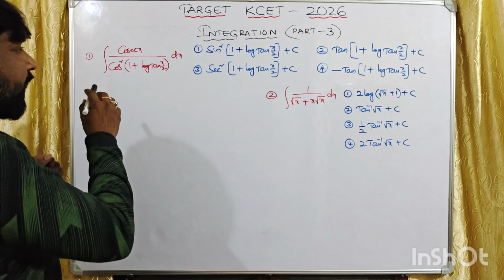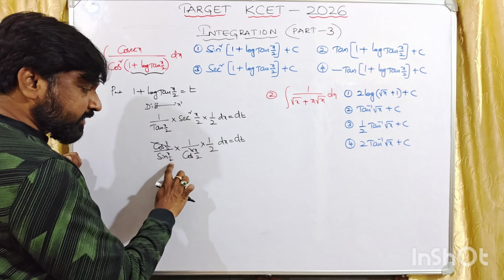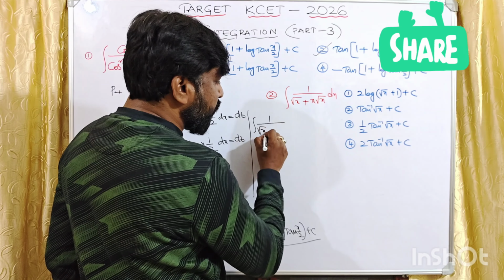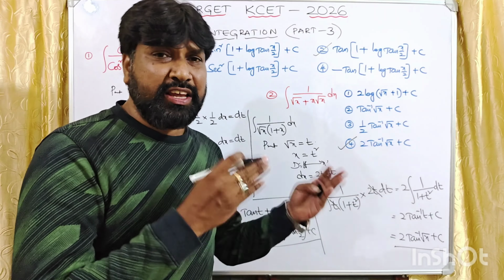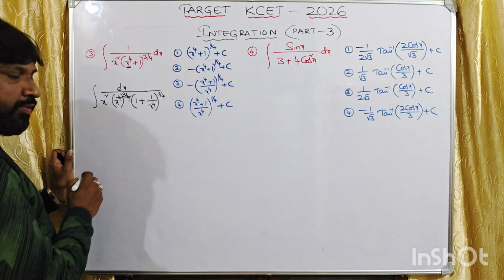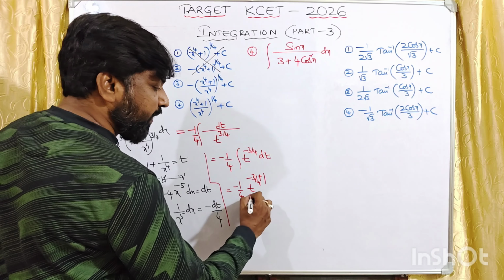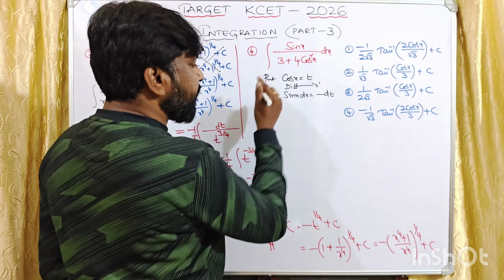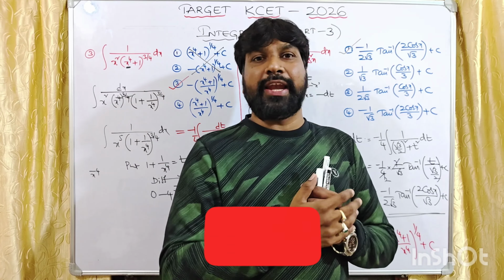🎯 TARGET 🎯 KCET 2026 || INTEGRATION PART-3